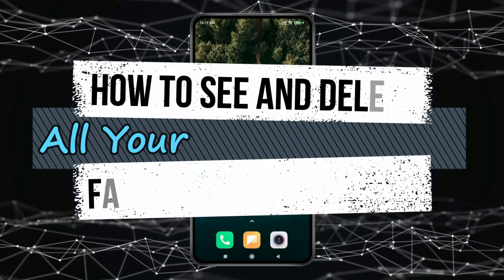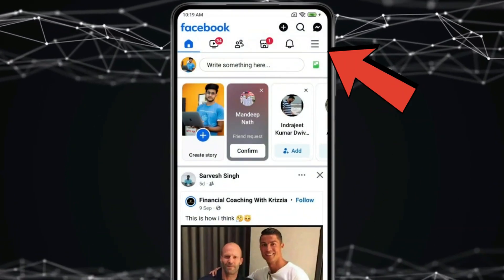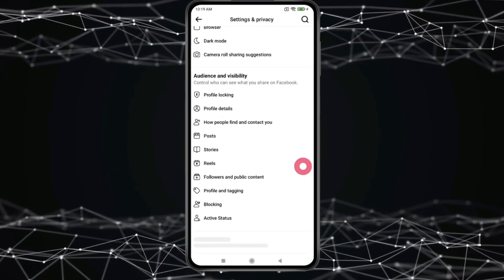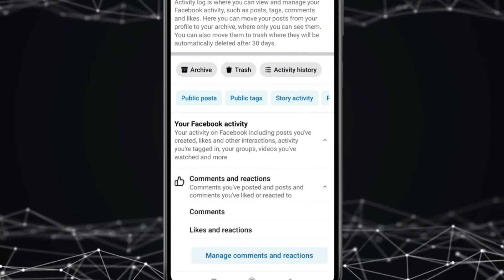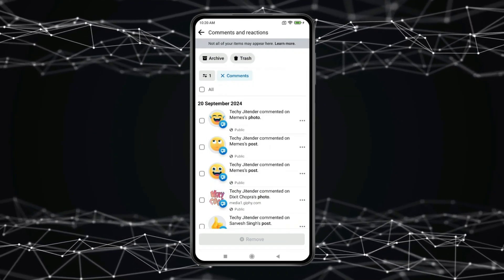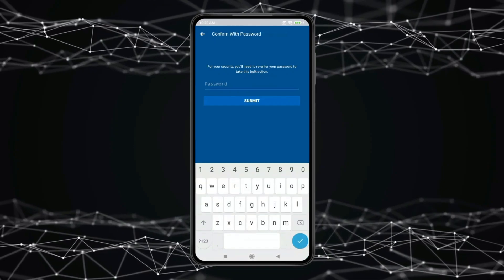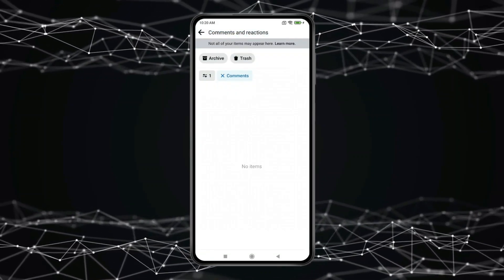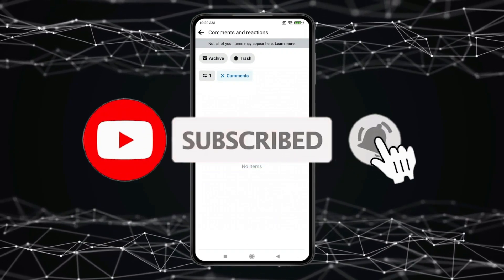How to See and Delete All Your Comments on Facebook Posts at Once ✅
HashTags
Topics Covered in This Video
How to delete Facebook comments all at once
How to bulk delete all your likes and comments on Facebook
How to see and delete all your comments on facebook posts at once android
How to delete Facebook group posts all at once
How to see and delete all your comments on facebook posts at once iphone
How to delete all comments from one person on Facebook
How to see and delete all your comments on facebook posts at once 2024
How to delete Facebook comment on phone